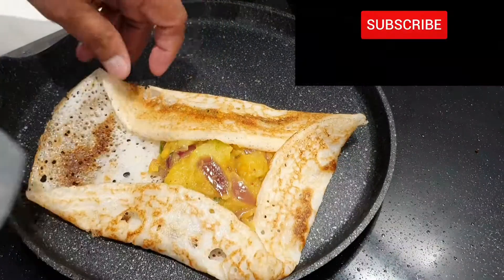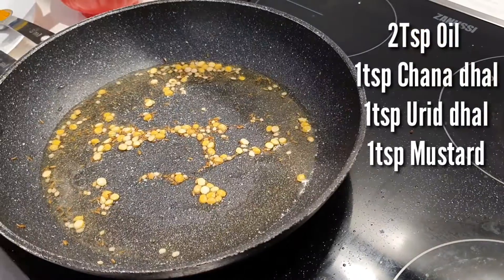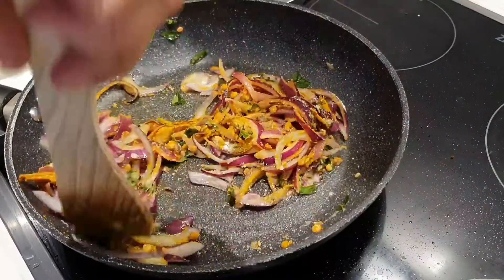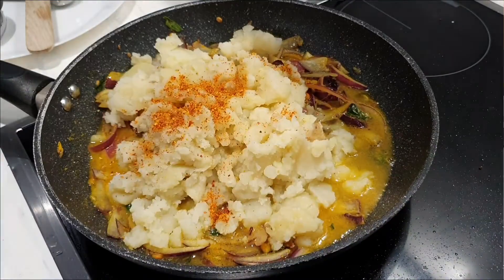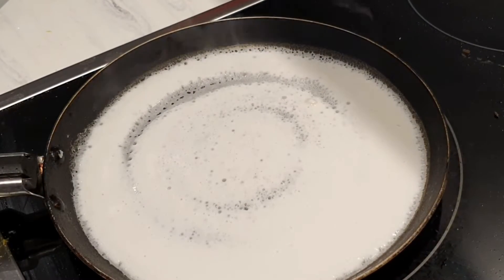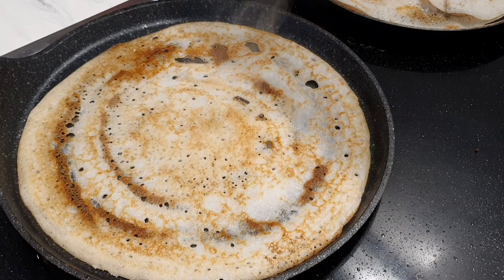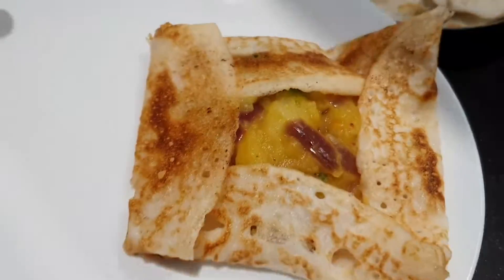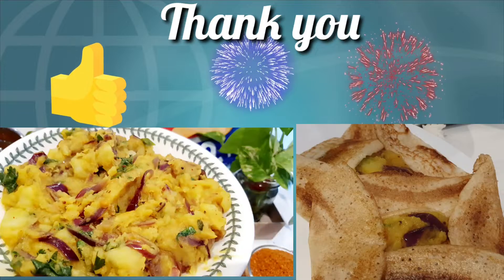||Alu Masala for Dosa||మసాలా దోస లోకి Daba Style పొటాటో మసాలా||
Today's Recipe
Alu masala for Dosa
Hi Friends